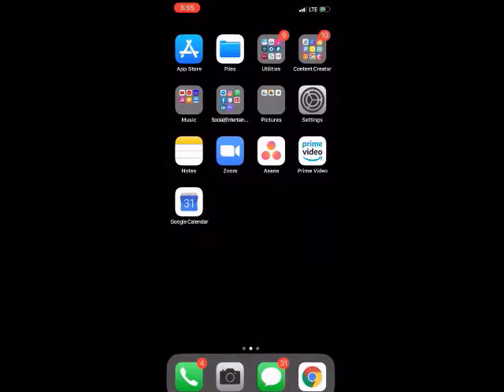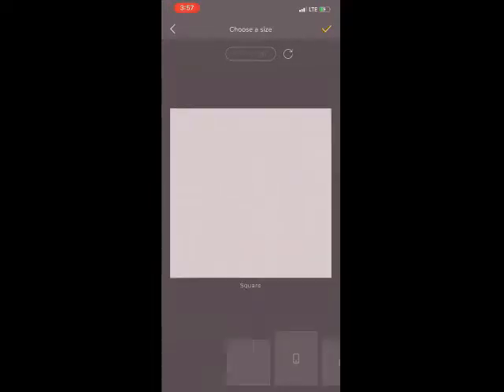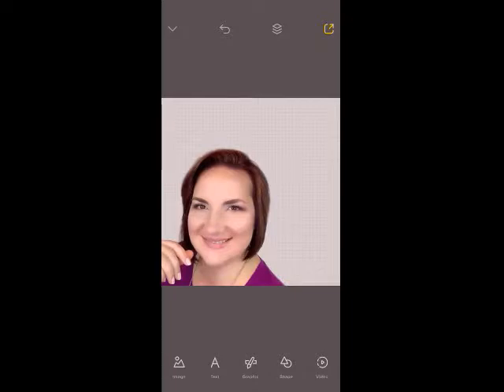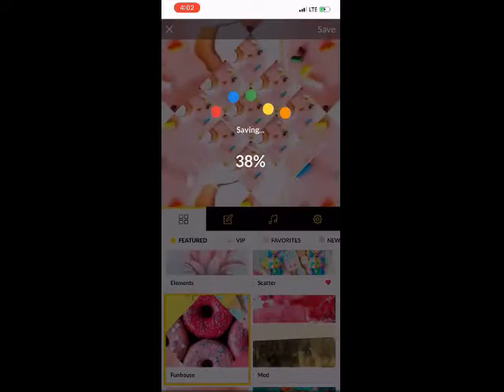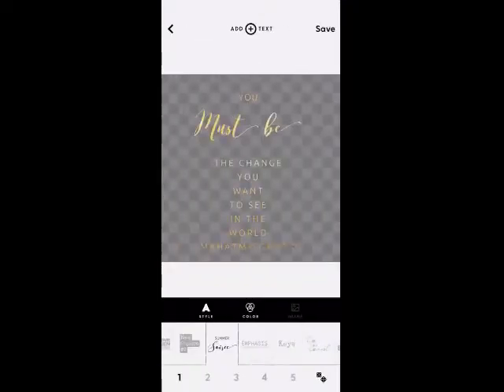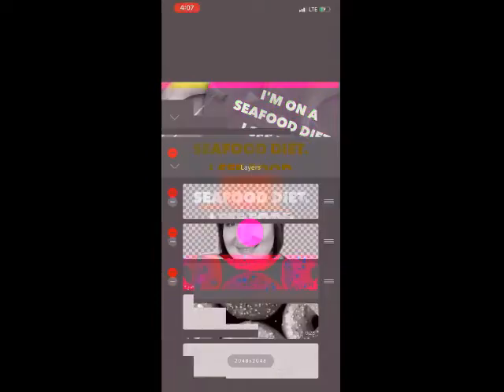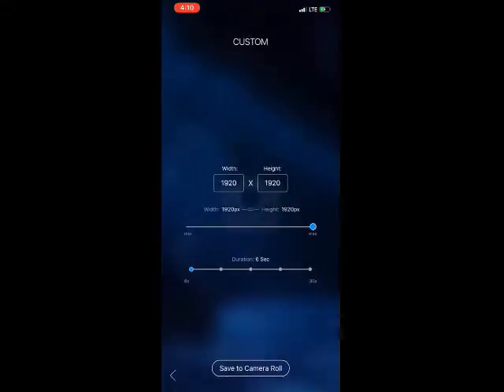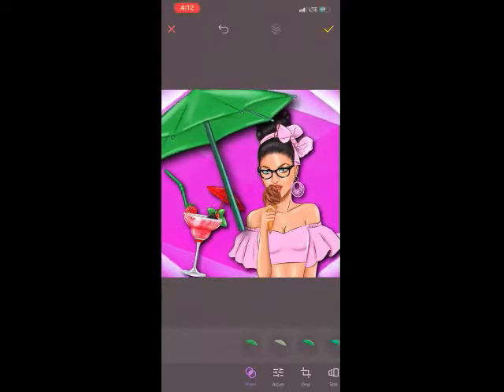How to Use My Top Apps for Scroll-Stopping Content by Elizabeth Valdez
Creating content that is branded for YOUR business is the future of marketing! Learn the basics of my top apps in this class, and start using them to attract your ideal customers to your brand. Elizabeth Valdez is a Stand Out Online Member.